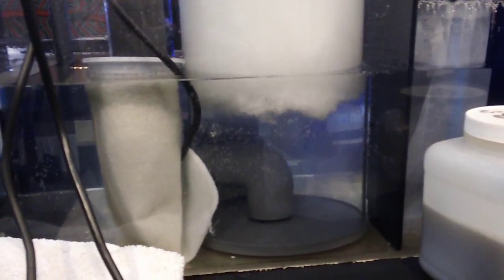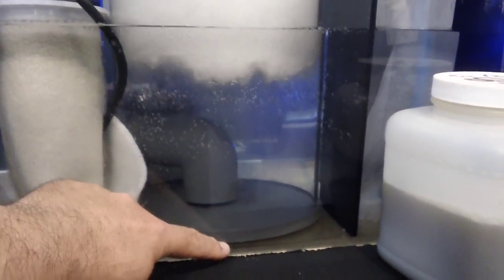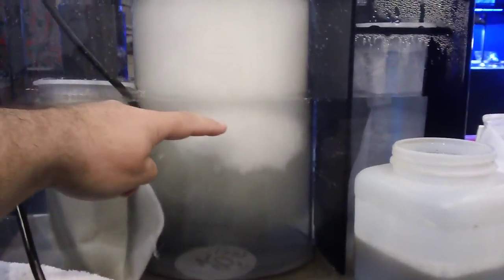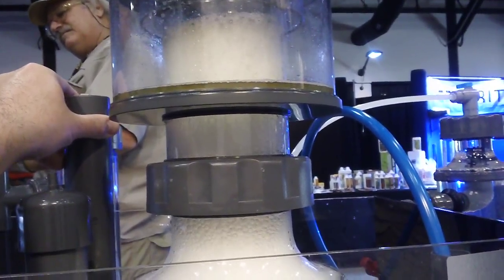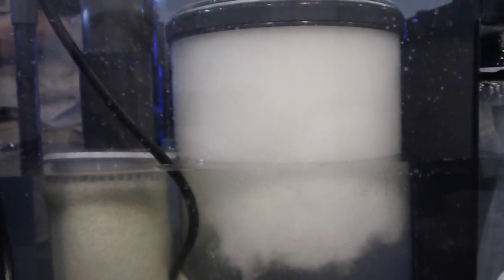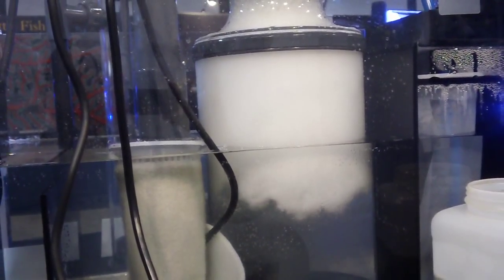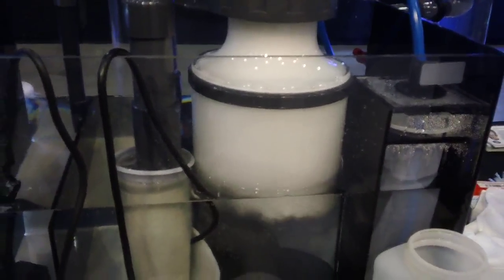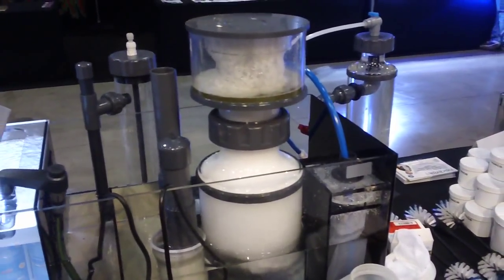CRAS Presents... Reef Dynamics Protein Skimmer Reaction Chamber Bubble Level Fluctuations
Protein Skimmer Reaction Chamber Bubble Level Fluctuations